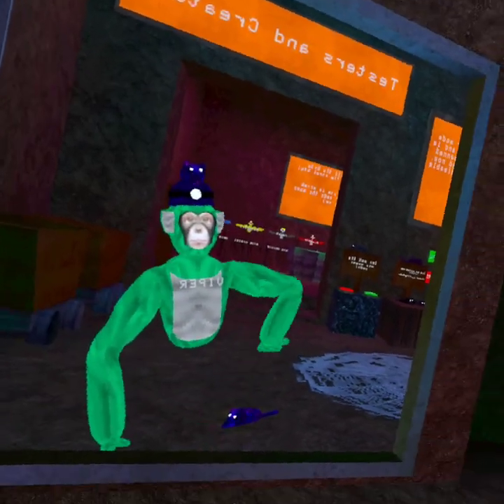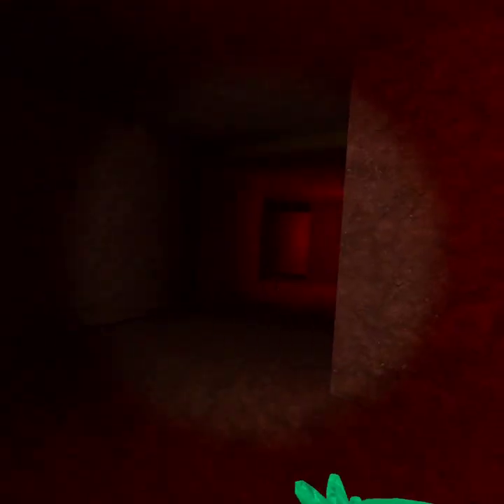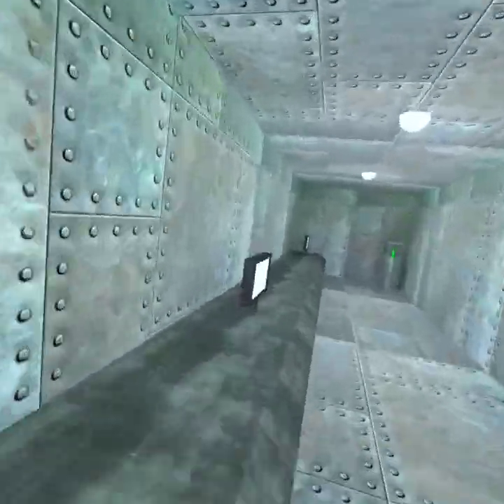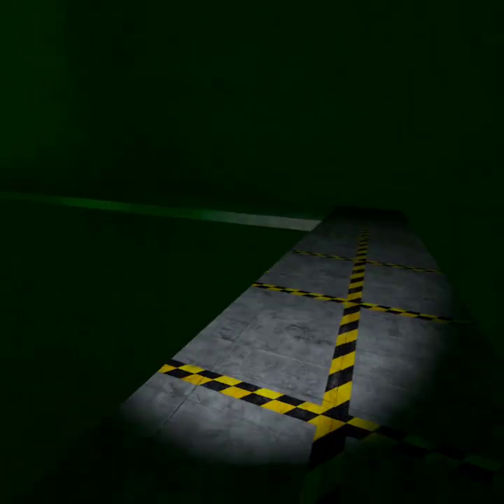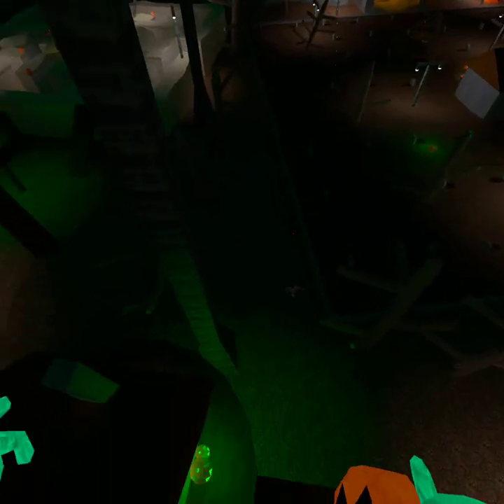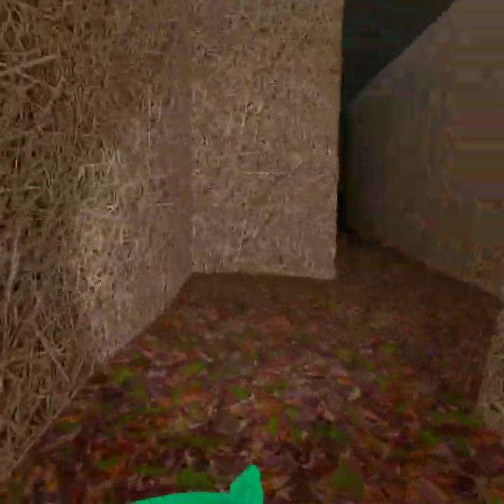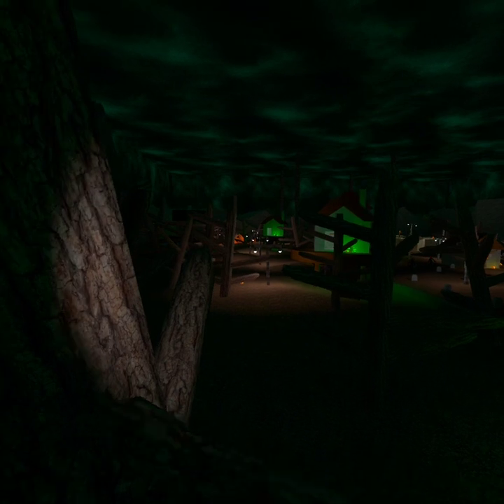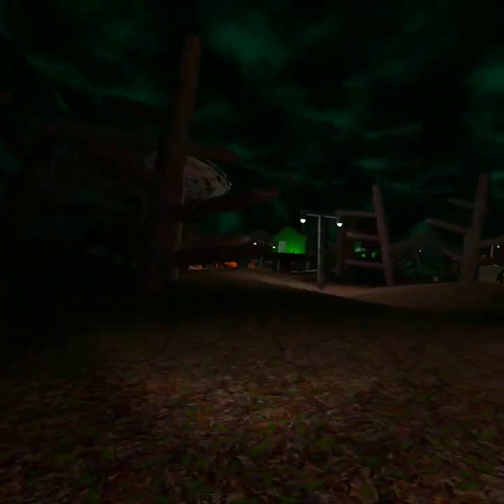big scary halloween and level9 full updated speedrun